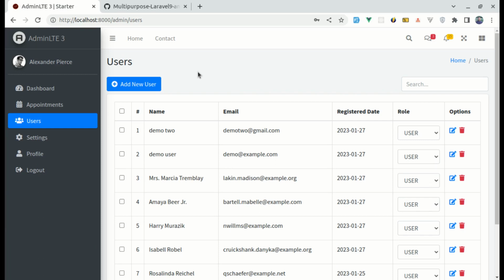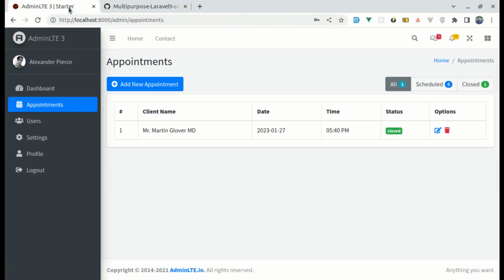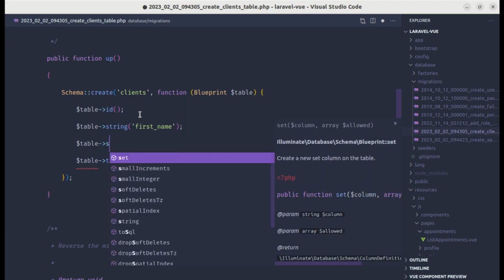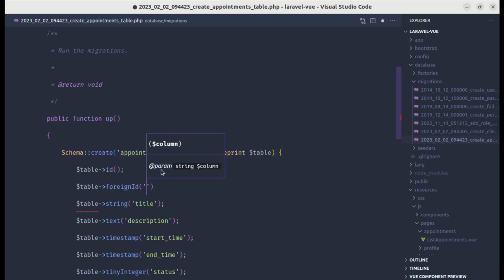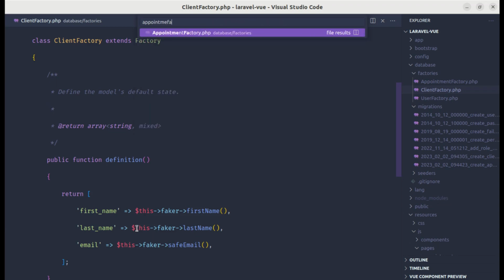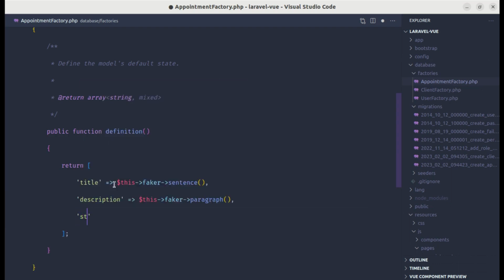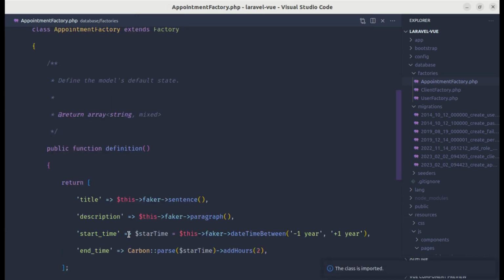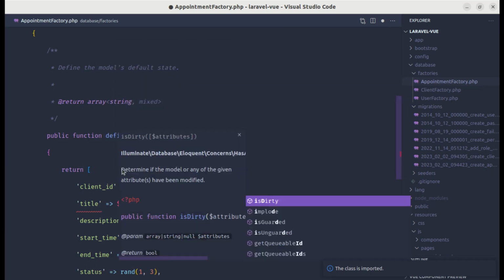Let's start working on Appointment Module using Vue 3 and Laravel | Part 23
You can support the growth of this channel by purchasing one of my products called:
(OpenAI Starter Kit | Build AI-powered apps using Laravel, Vue, Tailwind & OpenAI GPT-3)